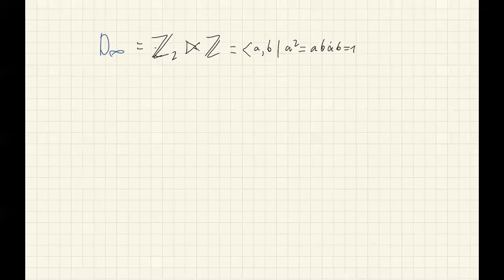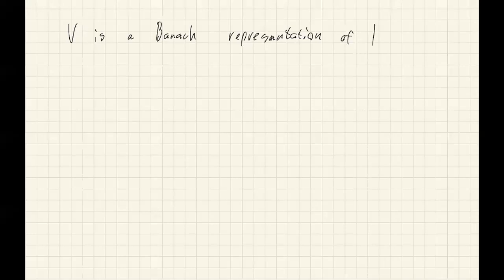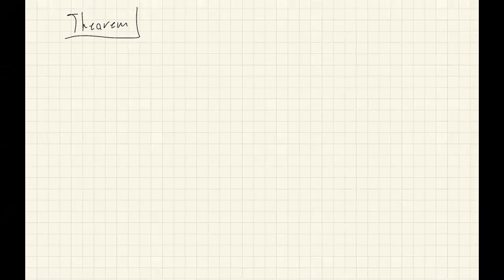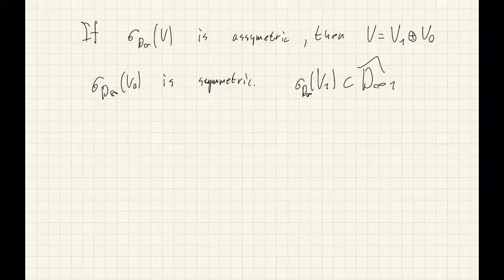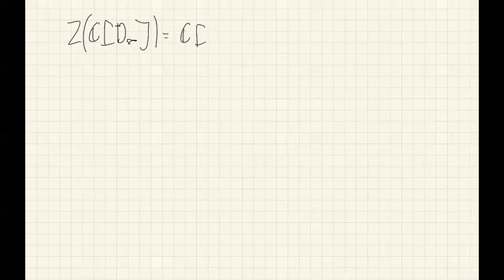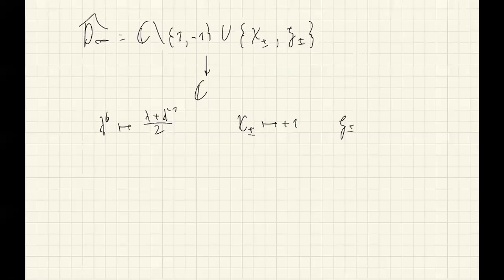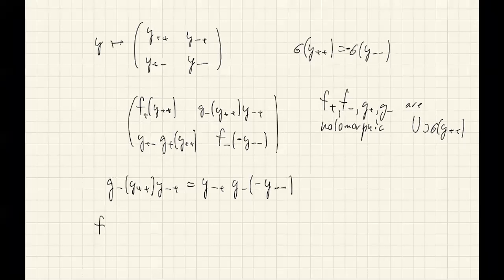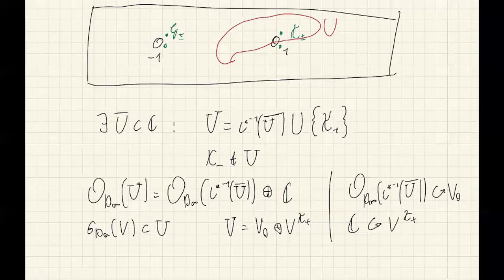Boris Bilich. Noncomm. analytic geometry and spectral theory for D_\infty. Part 2. April 27, 2021